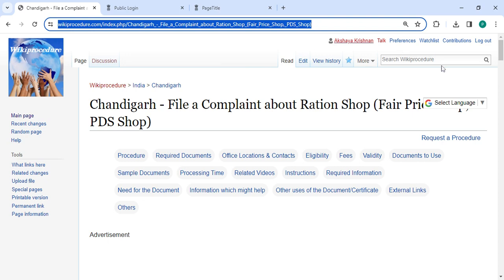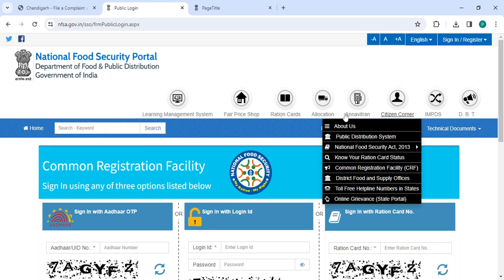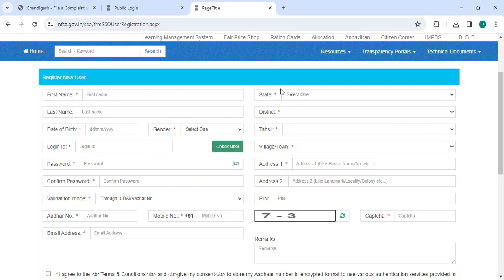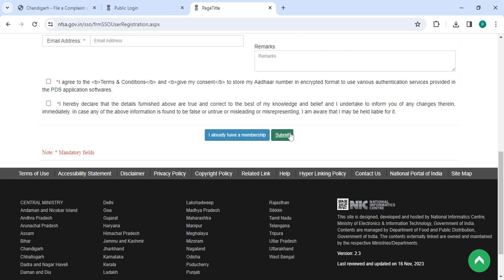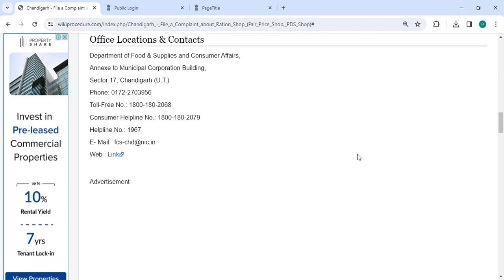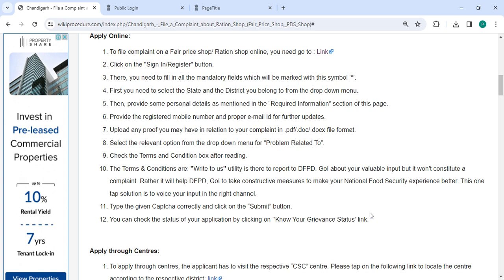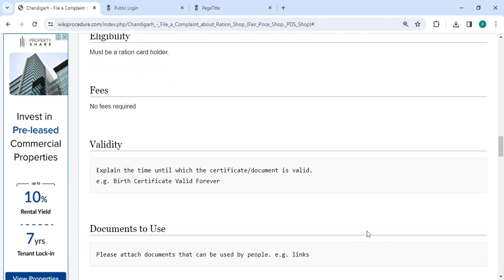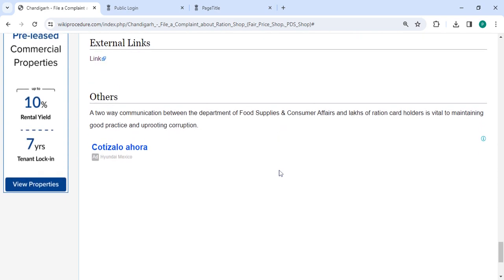Chandigarh - Online File a Complaint about Ration Shop (Fair Price Shop, PDS Shop) (Online)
This video provides you information related to File a Complaint about Ration Shop (Fair Price Shop, PDS Shop) in Chandigarh. Following link can take you to the page with more information - File a Complaint about Ration Shop (Fair Price Shop, PDS Shop)#_